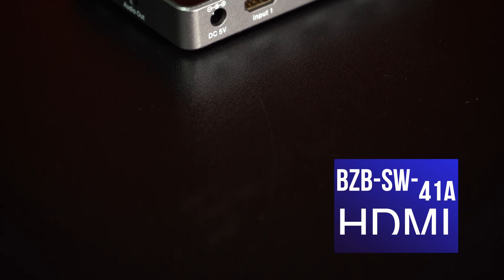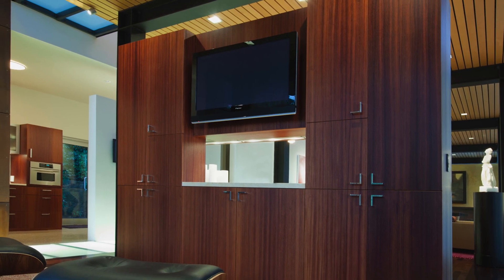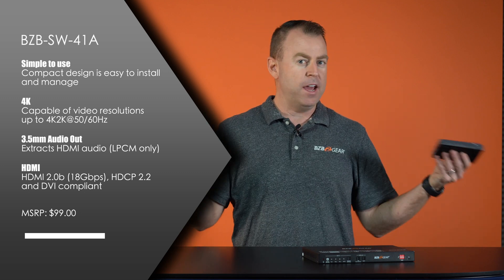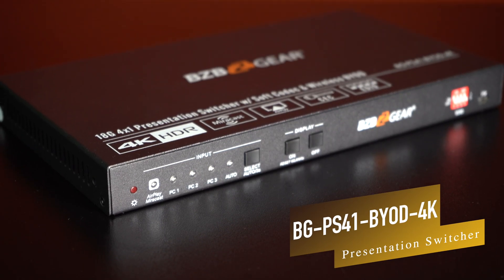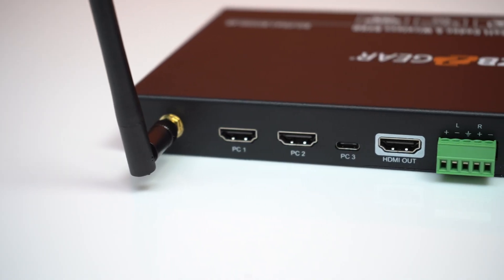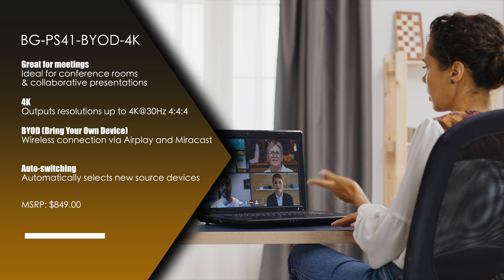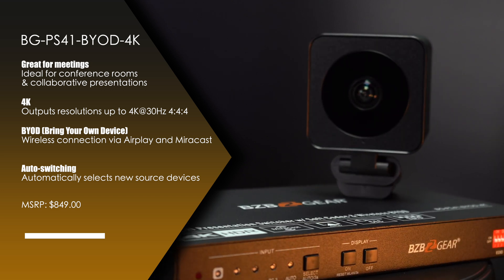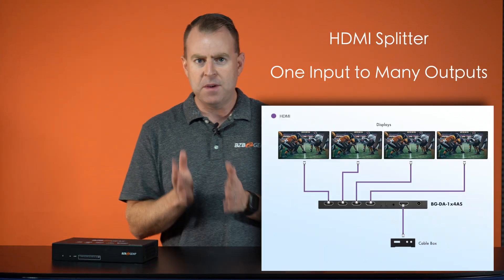HDMI Switcher vs HDMI Splitter - Which One Should I Use?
Often enough our customers get confused when it comes to the difference between an HDMISplitter and an HDMIswitcher. Our lead tech Nathan explains the difference and shows us what is available in the BZBGEAR catalog.

Products Page

Product Links